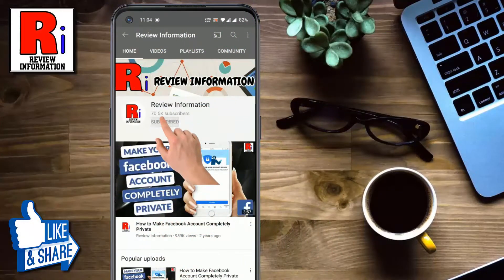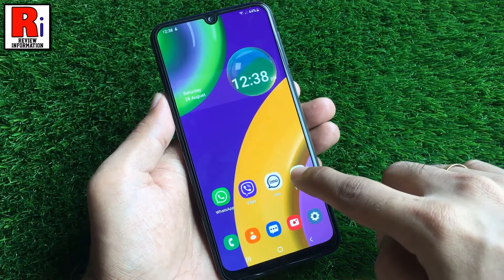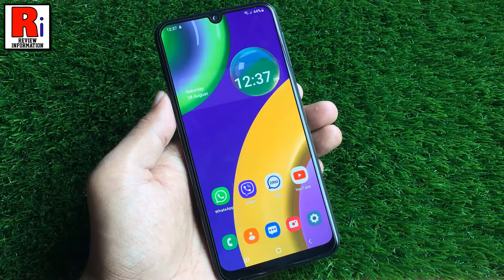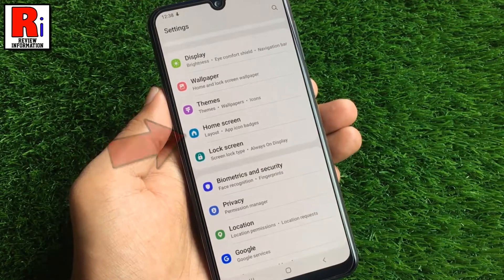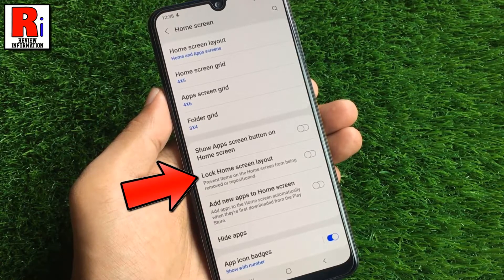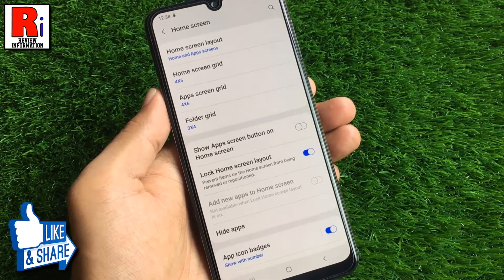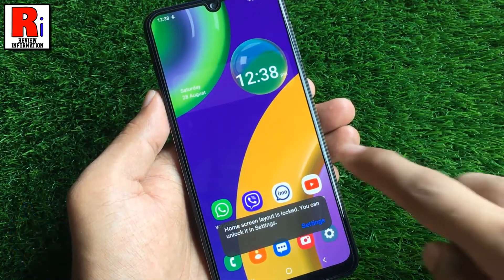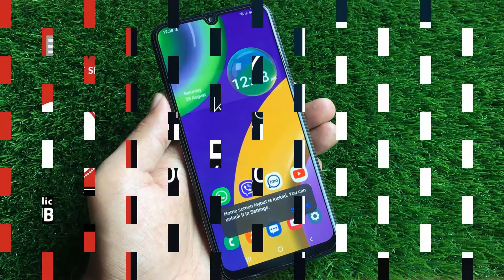How to Lock Home Screen Layout on Samsung Galaxy M21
In this video I will show you, How to Lock Home Screen Layout on Samsung Galaxy M21.